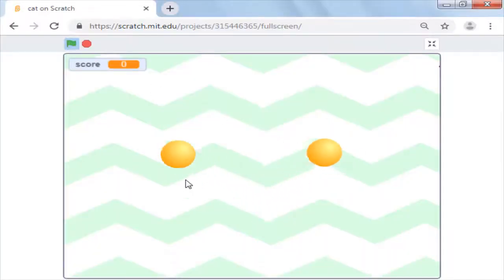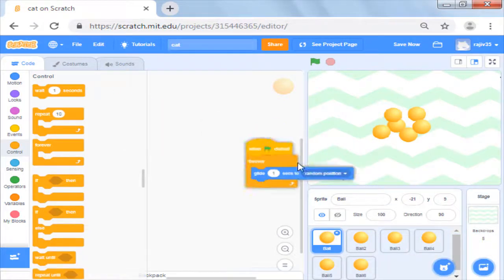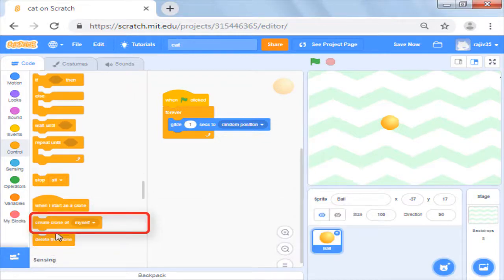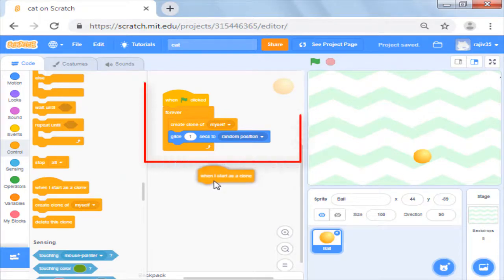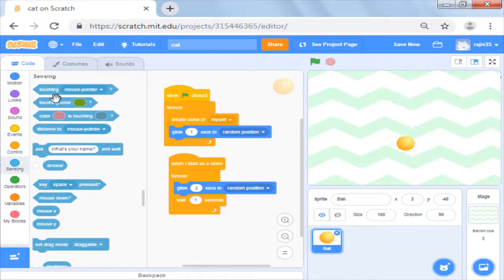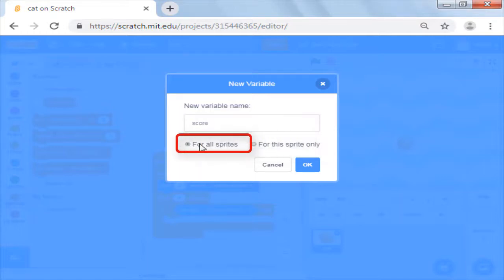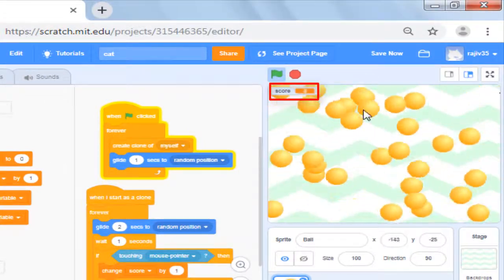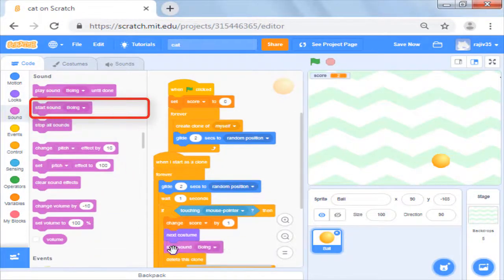Clones and Scores in Scratch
Learn to amp up your game with clones and learn how to maintain scores in your games